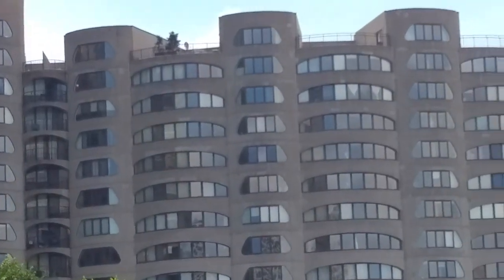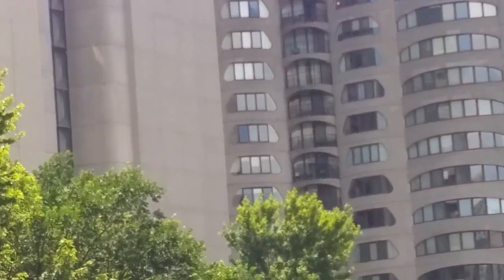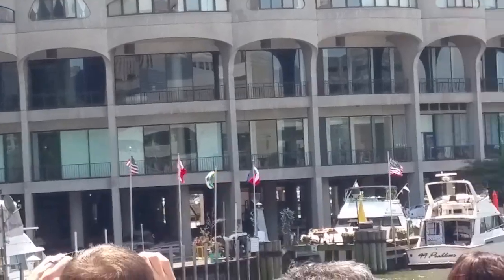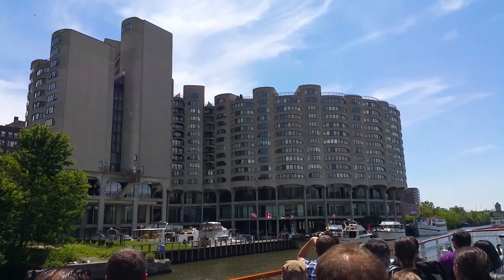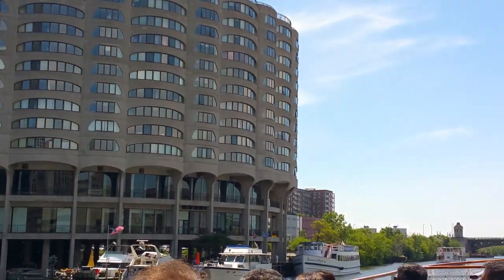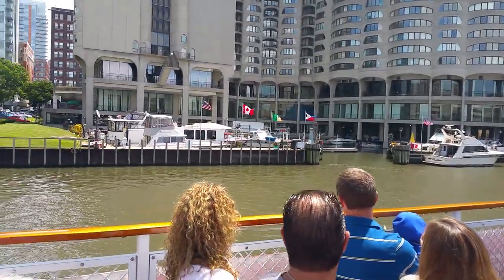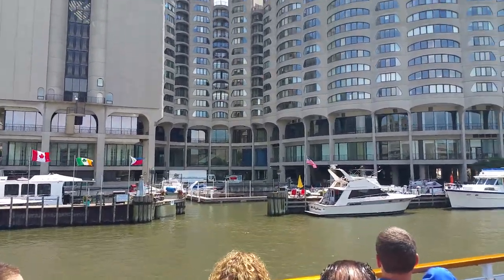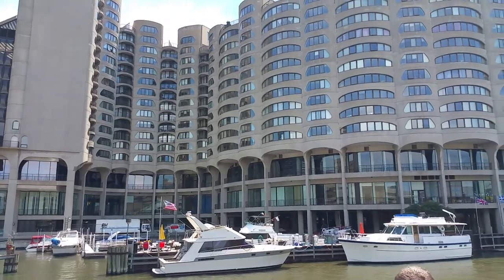River City by Goldberg, 20150627 115249